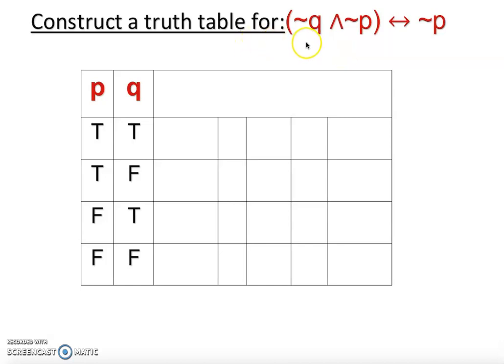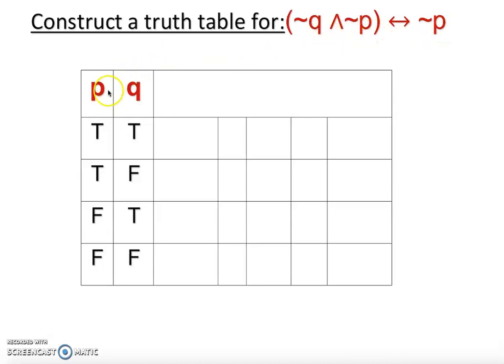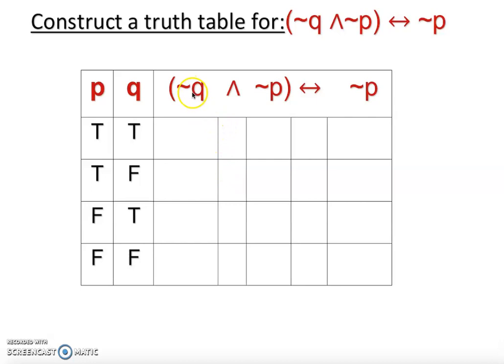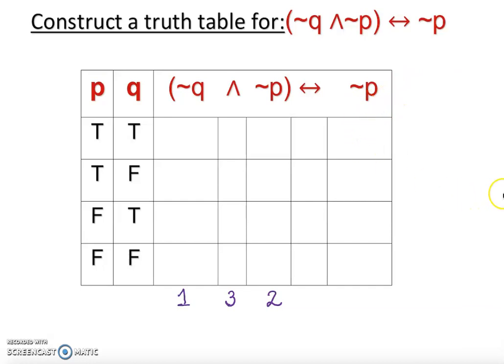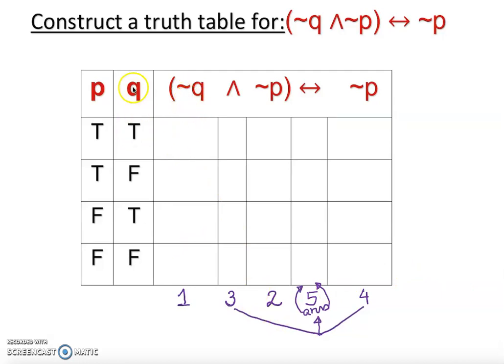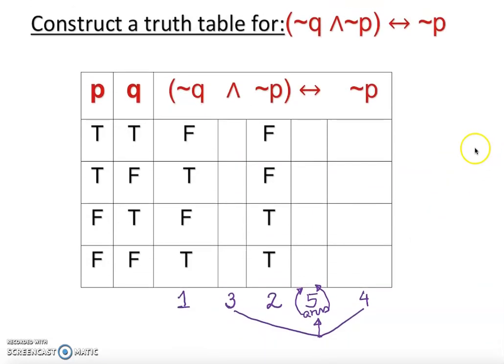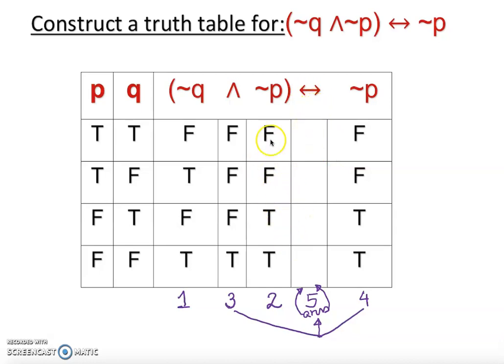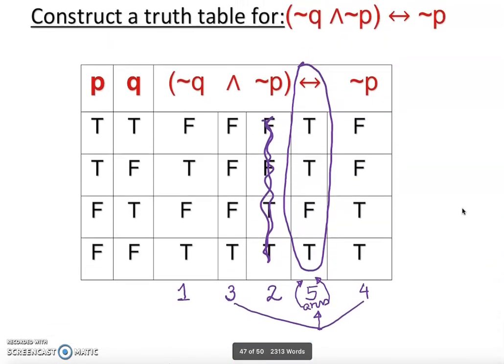Truth Table: Bi-condition and Conjunction with Negation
This video will show you how to construct  truth table step by step for bi-conditional and conjunction